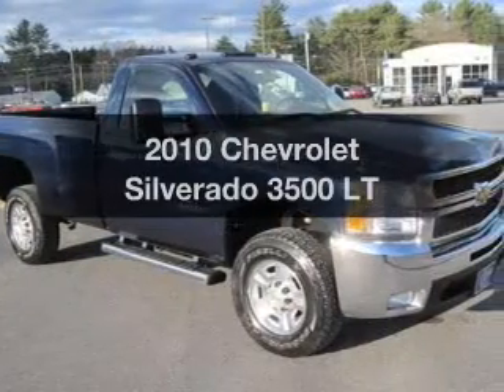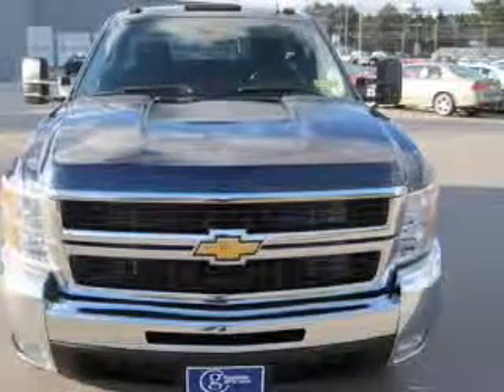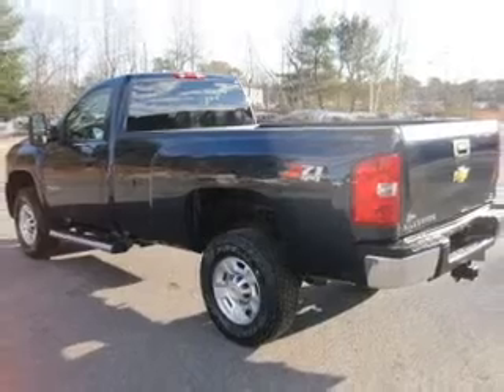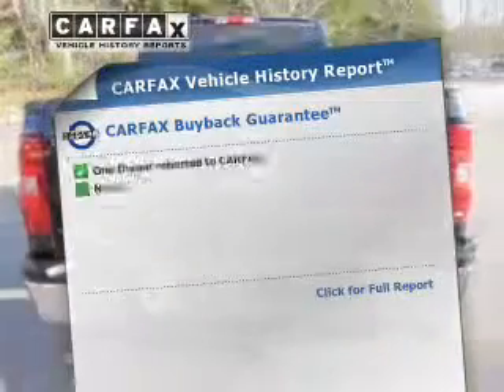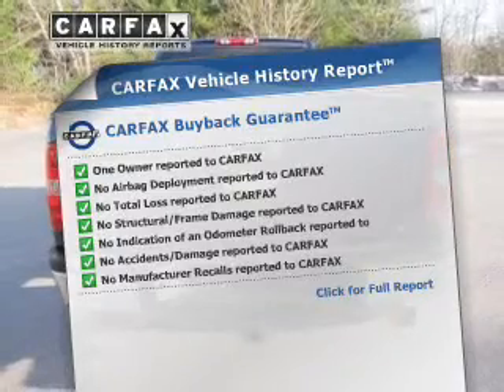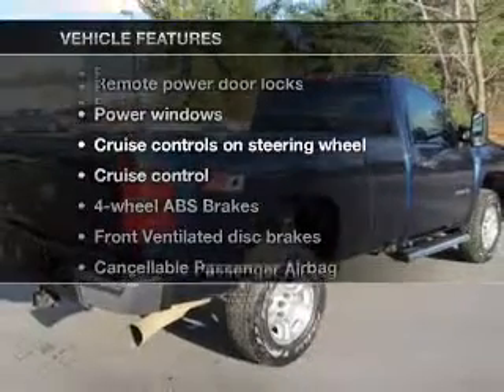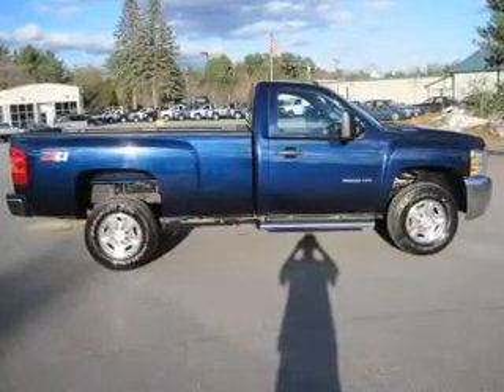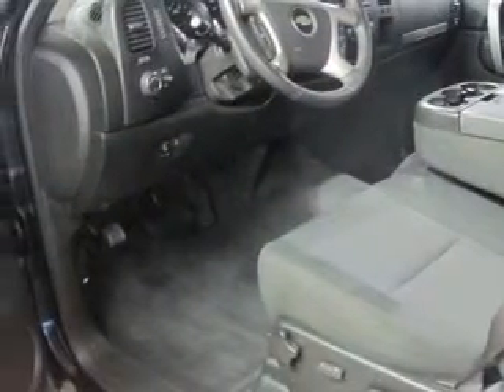2010 Chevrolet Silverado 3500 - Brunswick ME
This vehicle represents similar vehicles available at Goodwin Chevrolet Mazda.
for availability of specific vehicles.

Phone:
Year: 2010
Make: Chevrolet
Model: Silverado 3500
Trim: LT
Engine: 6.6 liter 8 cylinder 32 valve DDI OHV Turbo Diesel
Transmission: 6-Speed Automatic
Color: Black
Mileage: 68125
Address:
195 Pleasant St